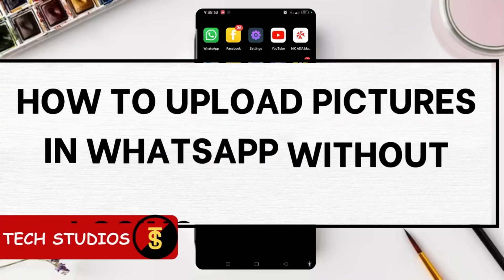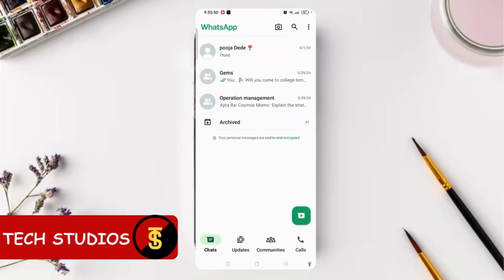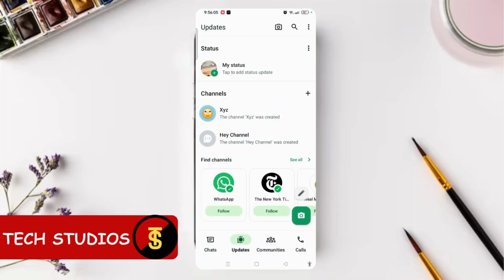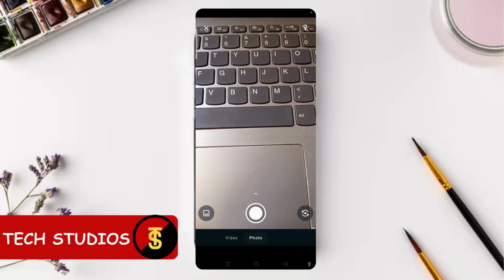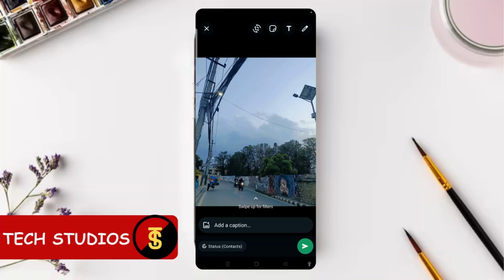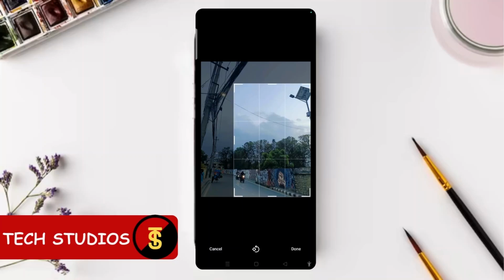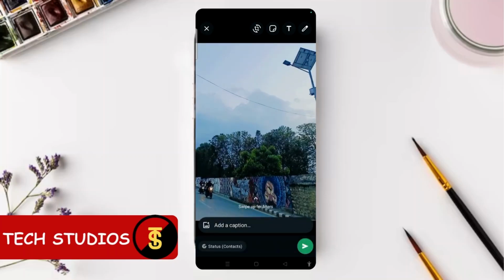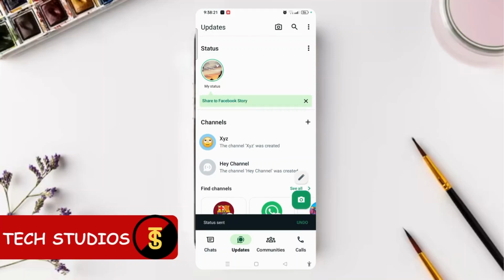How to upload pictures in Whatsapp without losing quality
Learn how to upload pictures in WhatsApp without losing quality with this step-by-step tutorial. Whether you're sharing status updates or setting your profile picture, maintaining high image quality is crucial. In this video, we'll guide you through the process to ensure your photos look crisp and clear on WhatsApp.

In this tutorial, you'll discover how to upload pictures in WhatsApp without losing quality. We'll cover everything from setting HD profile pictures to sharing high-resolution images as status updates.

Timestamps:
0:00 Introduction
0:30 Step 1: Uploading High-Quality Pictures
1:00 Step 2: Setting HD Profile Picture
1:30 Step 3: Sharing High-Resolution Status Updates